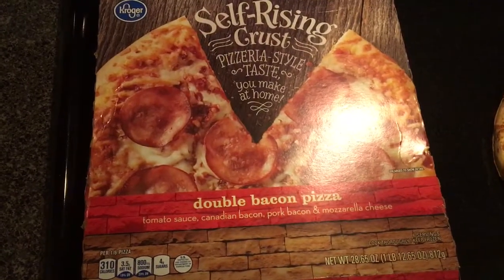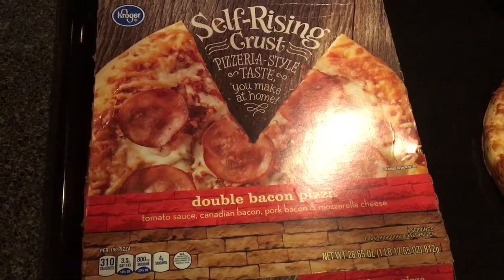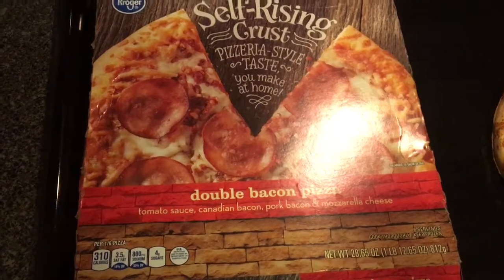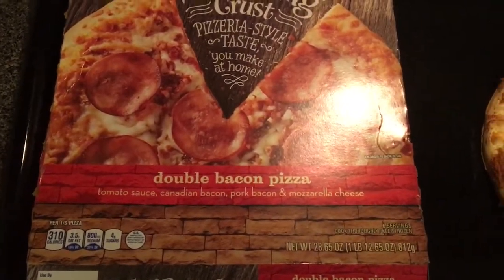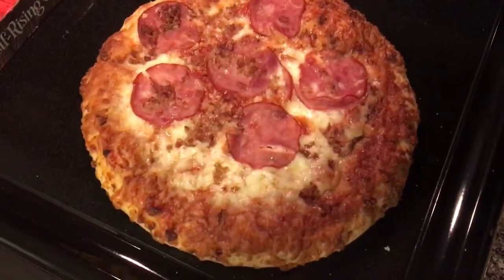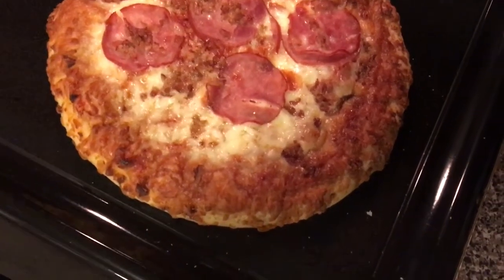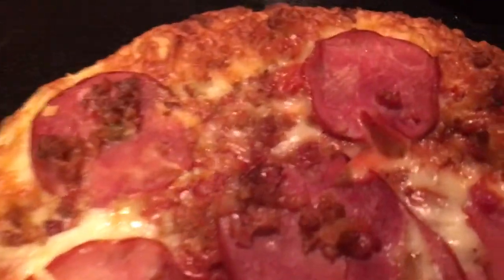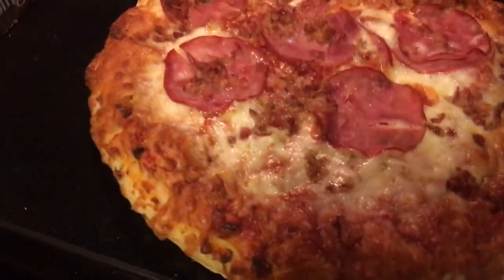Kroger (Self-Rising Crust) Double Bacon Pizza Review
In this video we will be reviewing Kroger self-rising crust double bacon pizza.